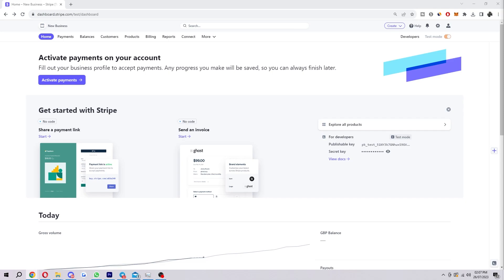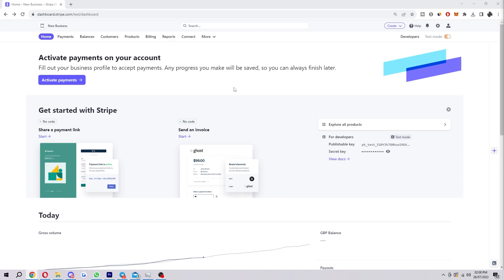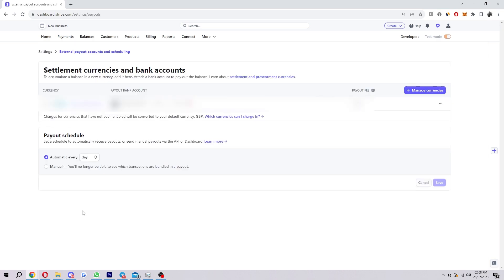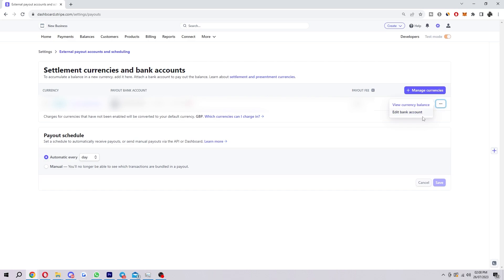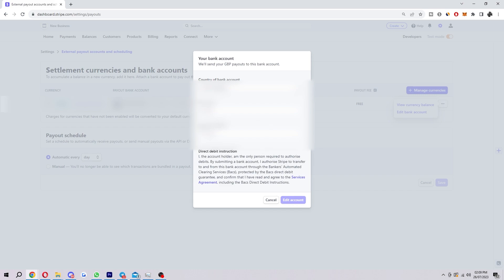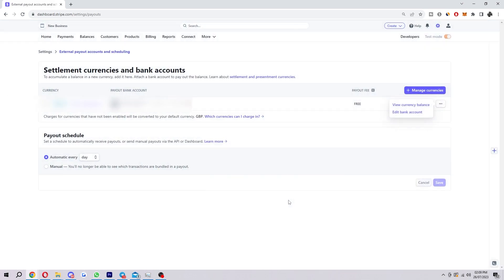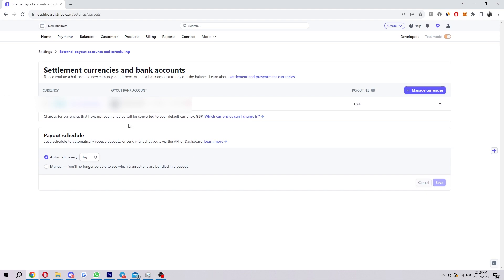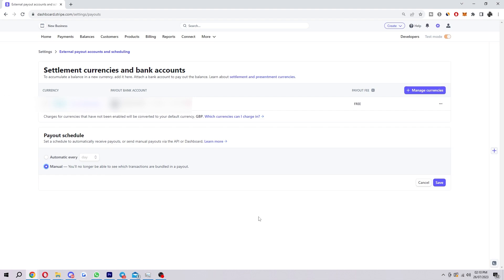How To Change Bank Account On Stripe (2025 UPDATE!)